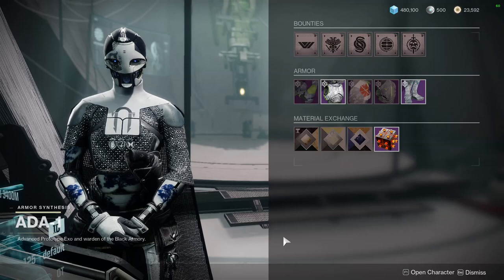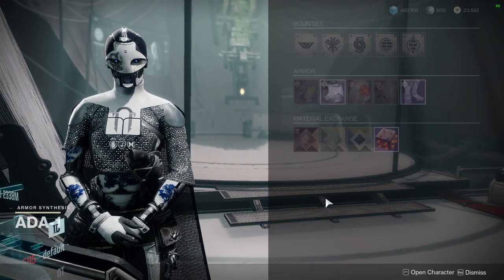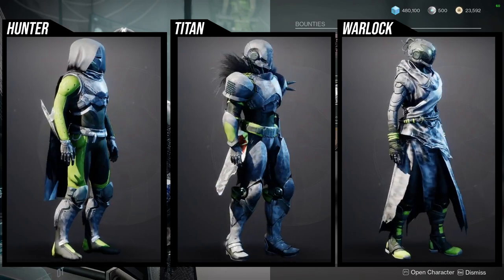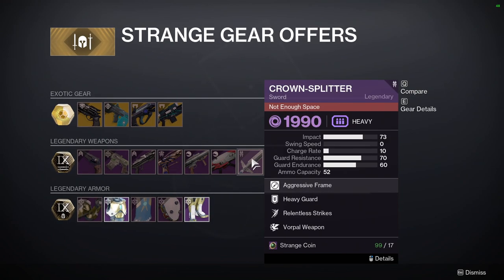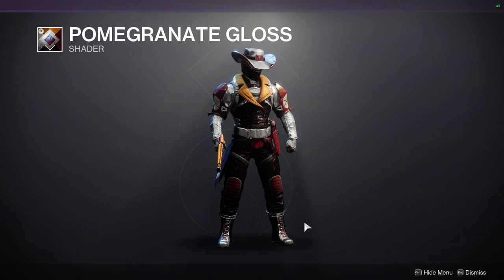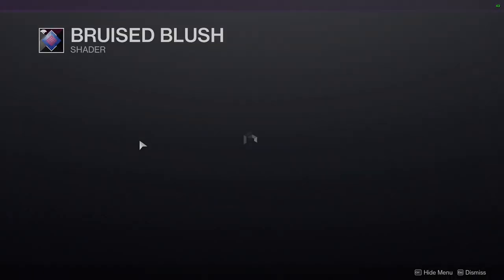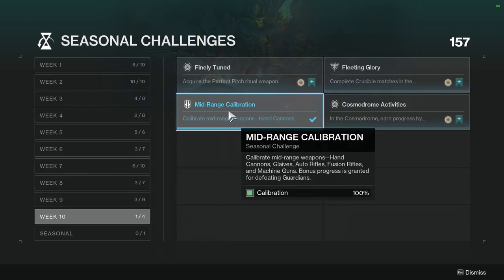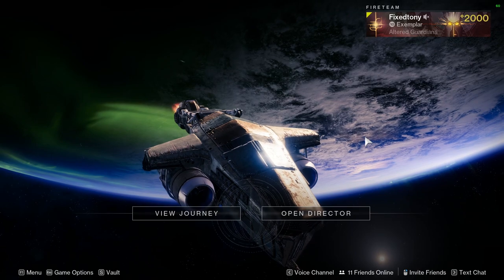Destiny 2: Week 10 Last Call! | Final Shape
00:00 Intro
00:51 Fit of the video
02:22 Ada-1
04:47 Banshee
05:36 Xur
09:06 Eververse
12:11 Challenges
14:11 Outro